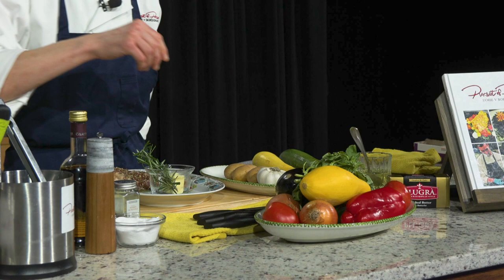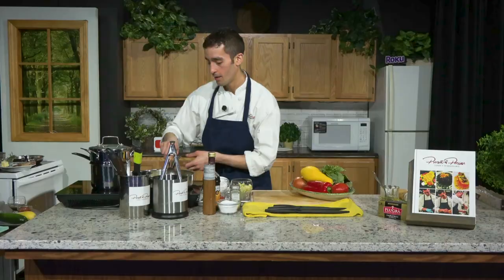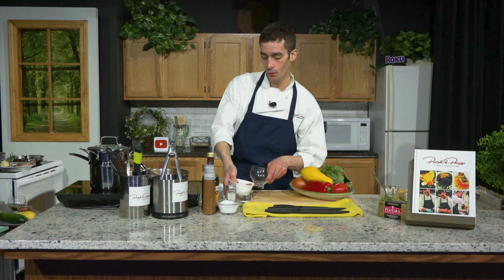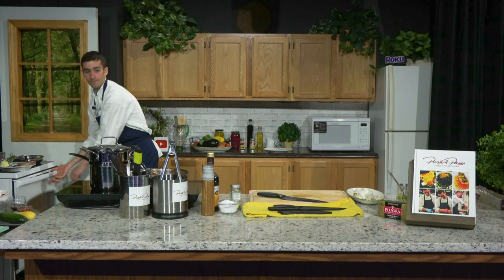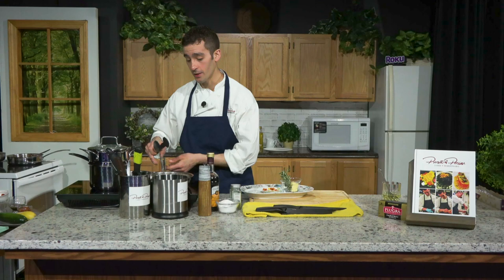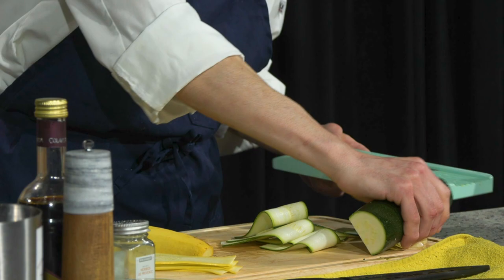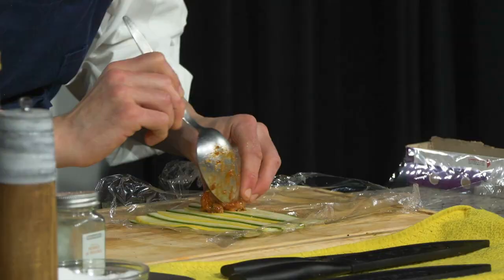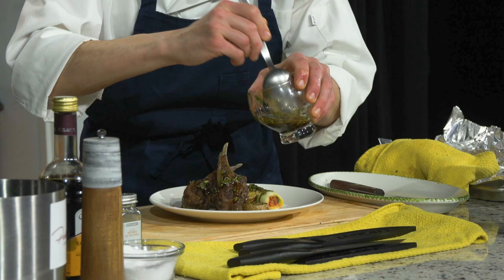Pursuit of Passion with Chef Bordonaro - E010 - Roasted Lamb Ratatouille Roll-Up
On today's episode of Pursuit of Passion, Chef Jamie Bordonaro showcases his recipe for Roasted Lamb Ratatouille Roll-Up

You can now stream the Nutmeg TV Public Access channel LIVE on iPhone, Android, Roku, Fire TV and Apple TV. For details on how to access the stream, check the